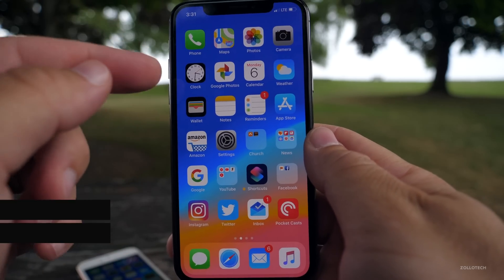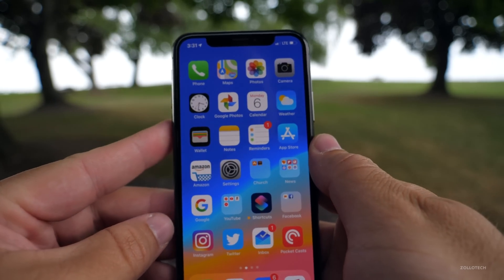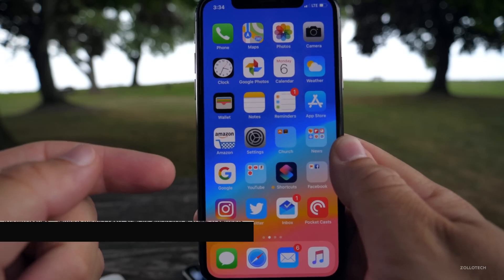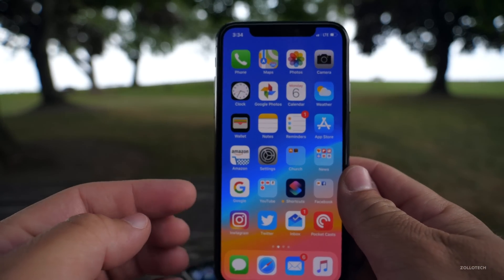iOS 12 Beta 6 - What's New?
Apple released iOS 12 Beta 6 to developers and iOS 12 Public Beta 5. I go over what’s new.

Screen Protectors on Amazon
Apple Case I use on Amazon